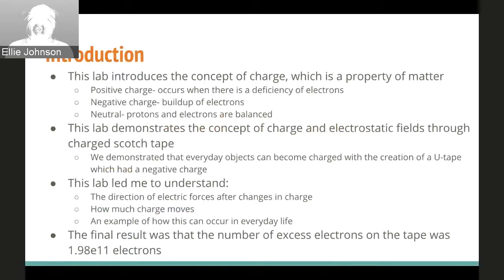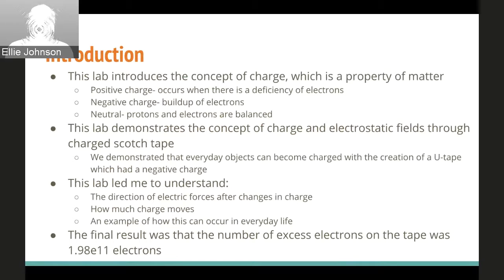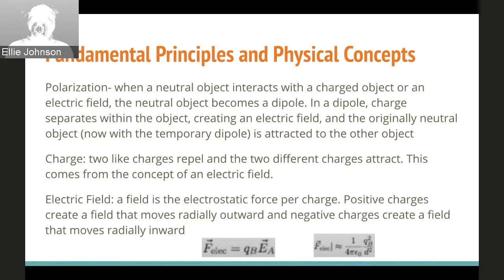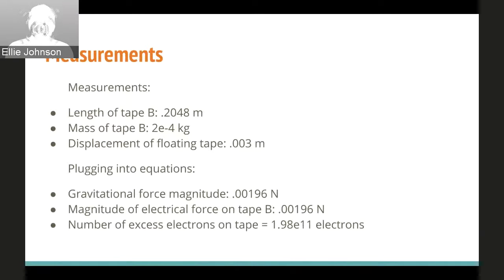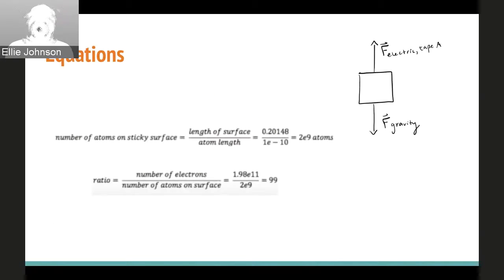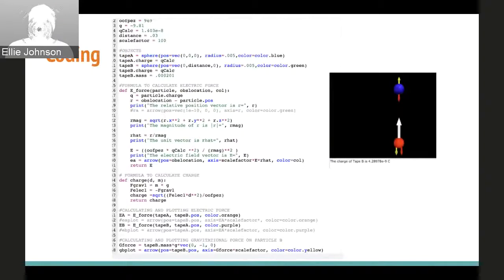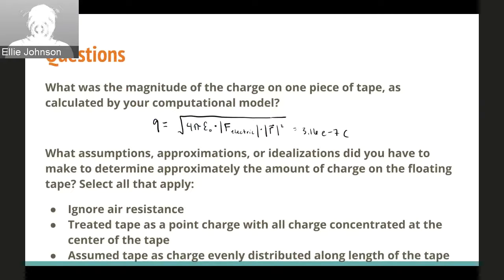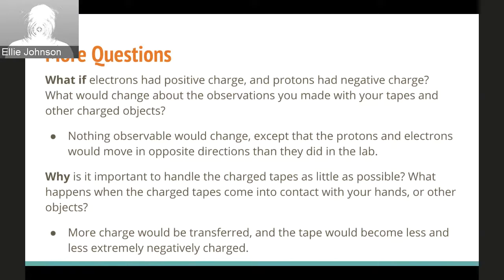Ellie Johnson Lab 1